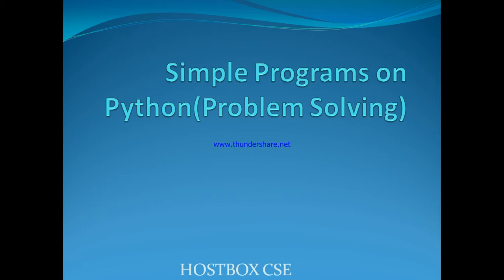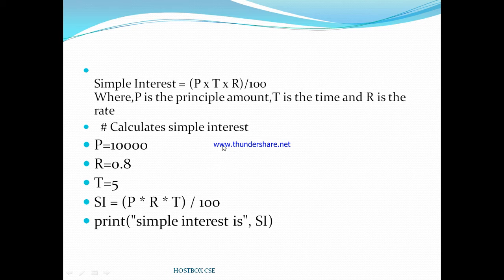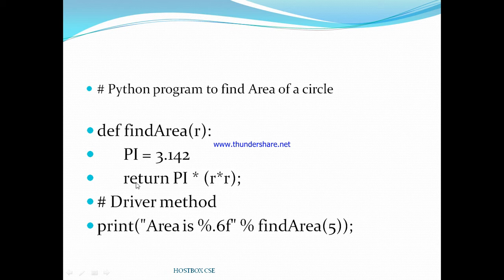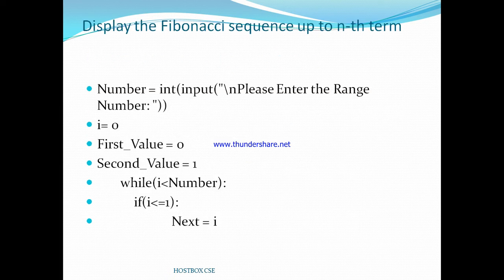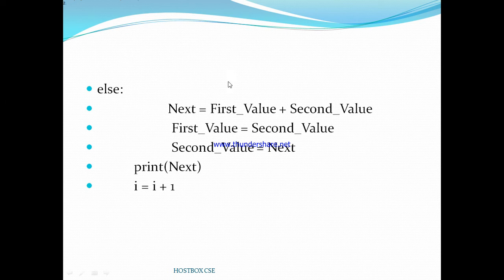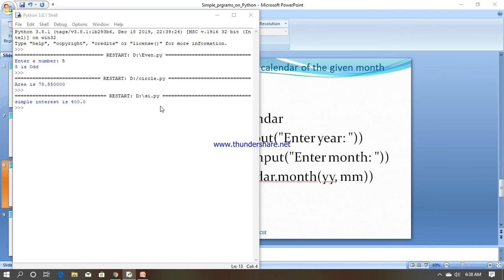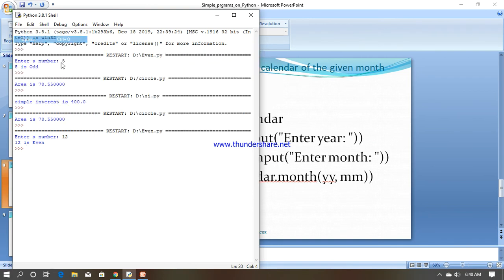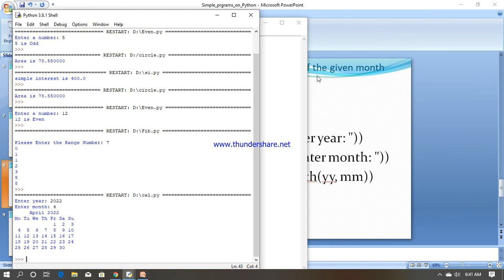Simple Programs on Python With Demo on Python IDLE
1. How  to  Calculate  Simple interest  in  python
2.How to  Find  the Area of a circle in  python
3.Find  the Even  or Odd Numbers in  python
4.Find  the Fibonacci sequence up to n-th term in  python
5. Find  the Display calendar of the given month and year  in  python